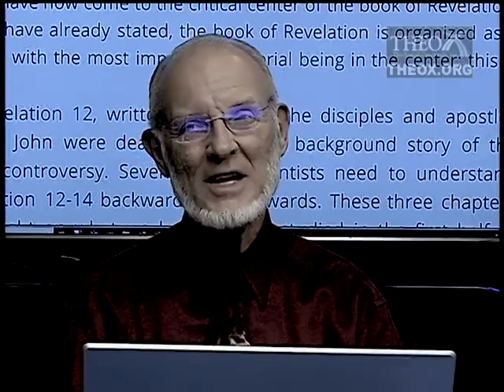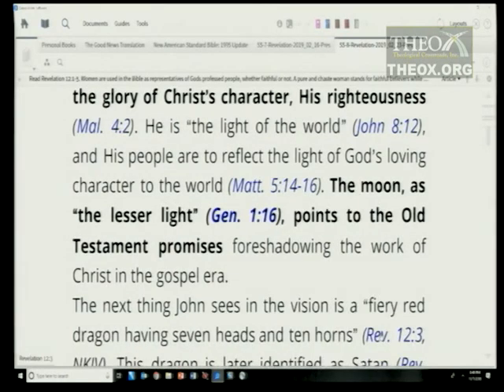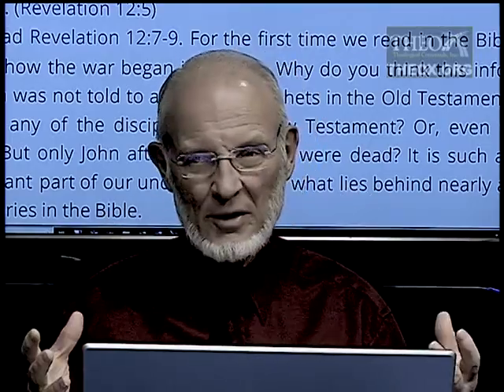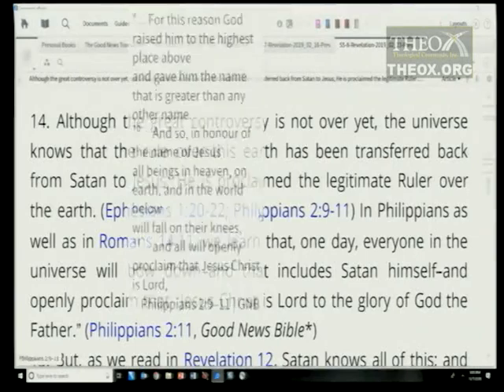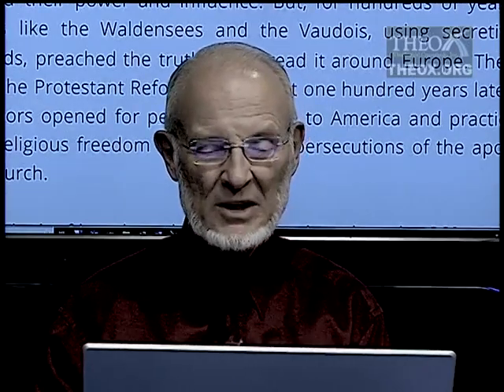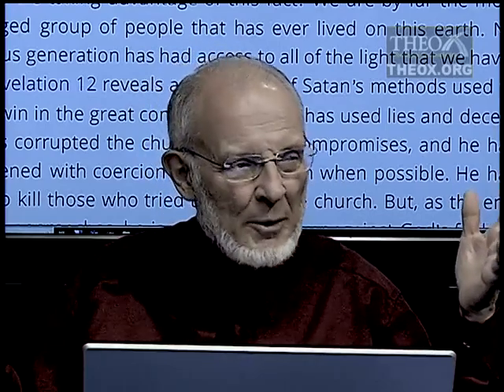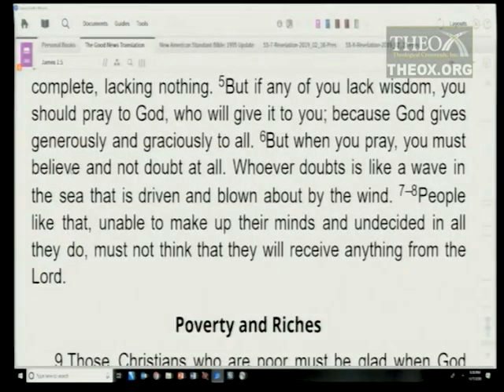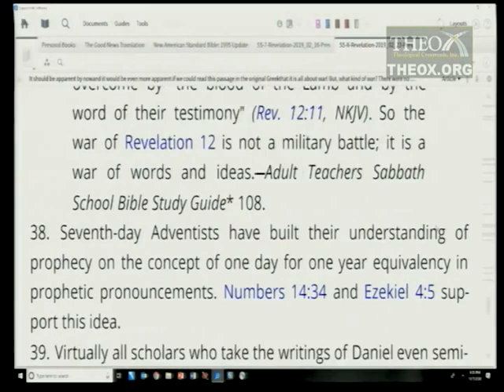8. Satan, a Defeated Enemy (February 23) Sabbath School 2019 Quarter 1 Lesson "Revelation"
2019 1st first quarter (January February March) topic: "The Book of Revelation" (Ken Hart's Sabbath School class in Loma Linda, California, which is based upon the adult Seventh-day Adventist Bible study lesson guide and is broadcast on LLBN as "A Look Ahead").

for links to more Sabbath School classes and their study materials.